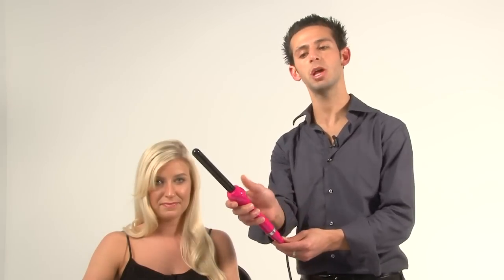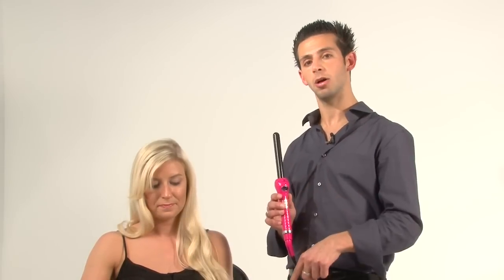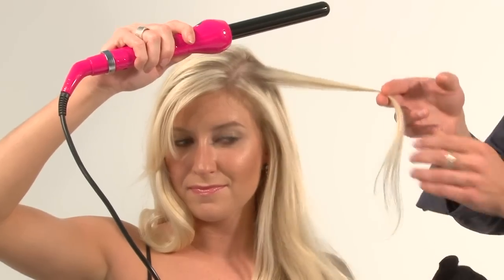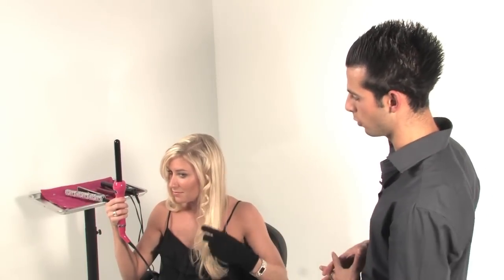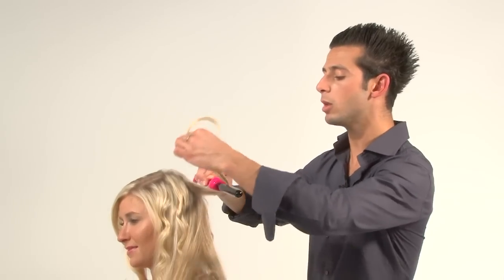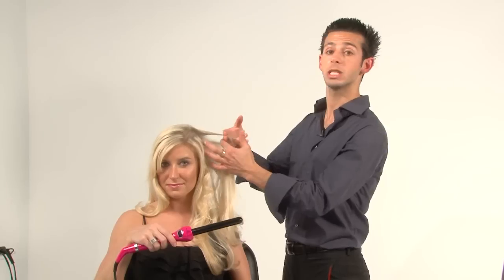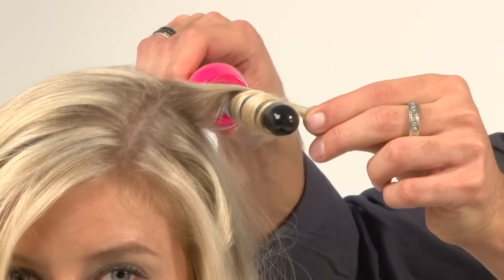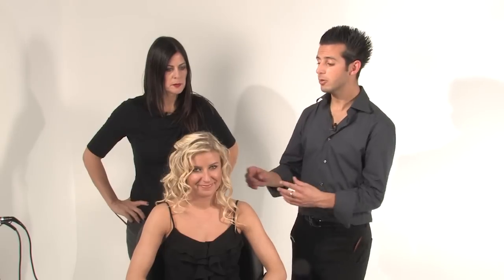How to get perfect curls using Brilliance New York's clipless diamond curling iron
Brilliance New York's Diamond Clipless curling iron gives you perfect curls with no lines, creases, and no heat damage.  Learn how to get perfect curls every time.